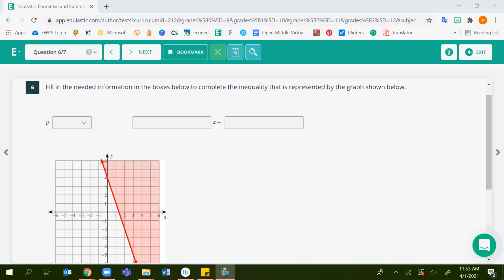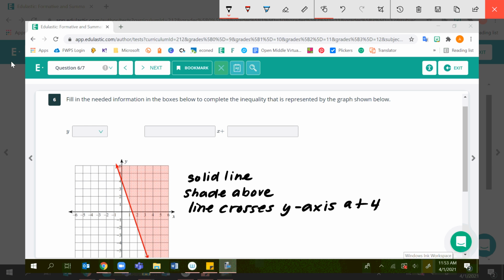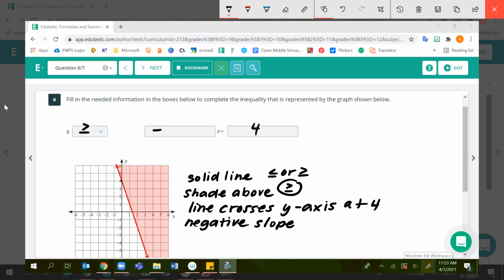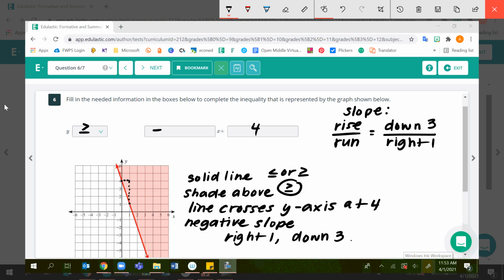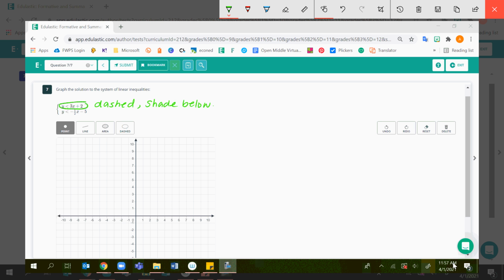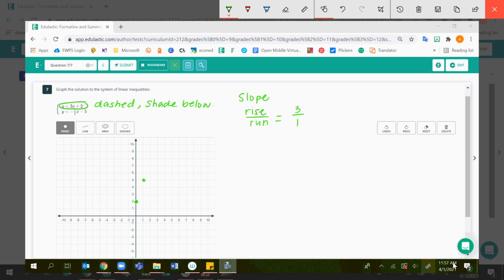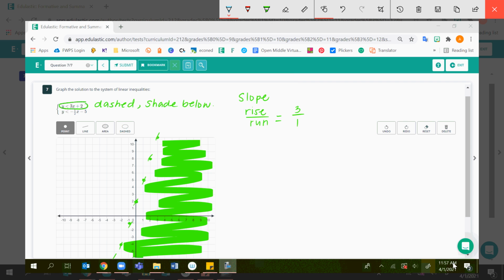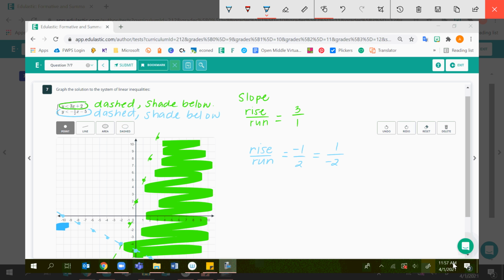Algebra Review Test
Review of question 6 & 7 from the review test for M2T3